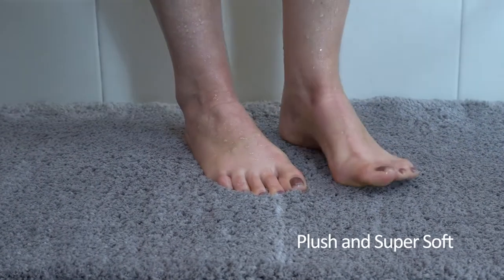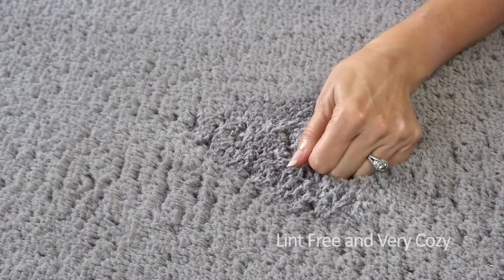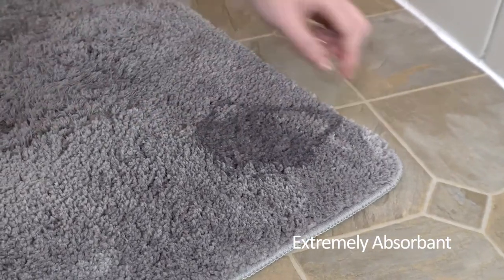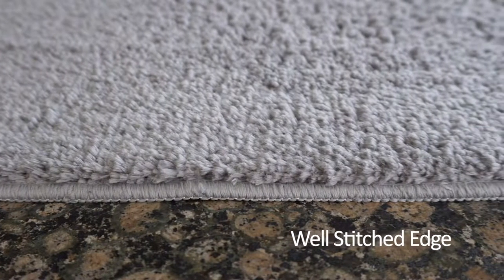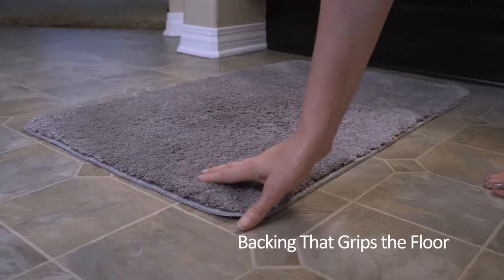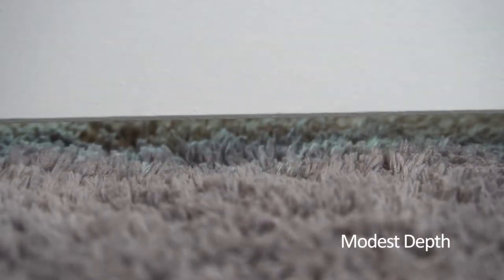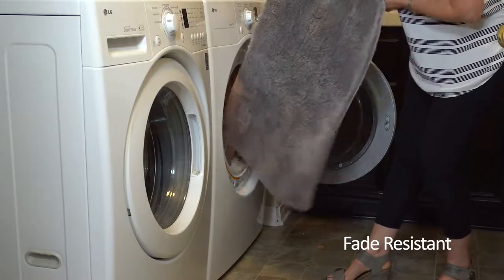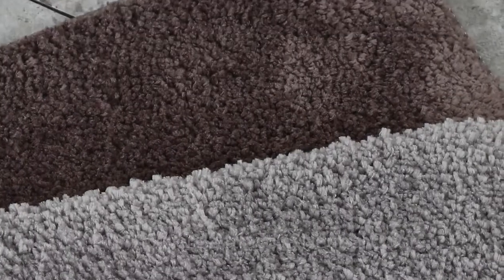Bath Rug Commercial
A bath rug commercial for a trading company client.